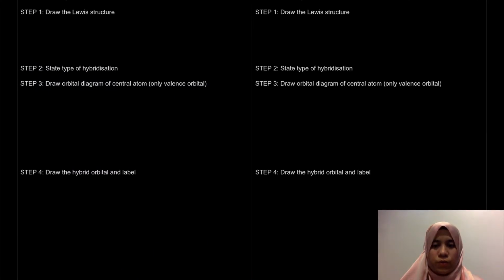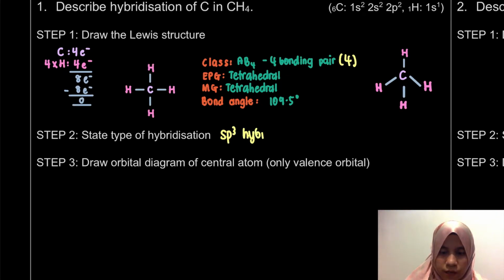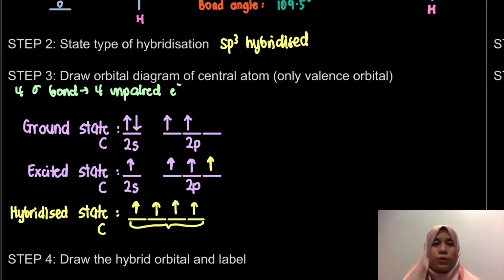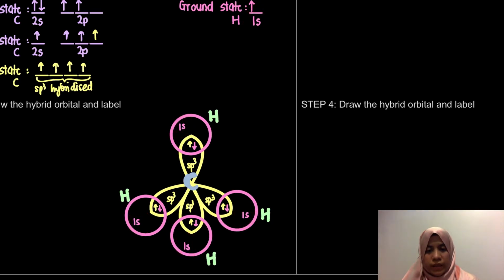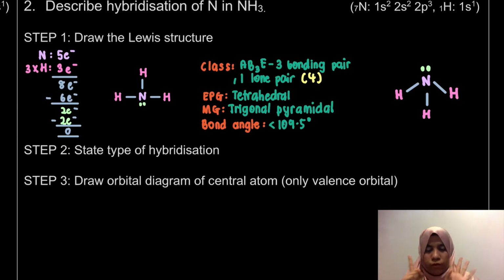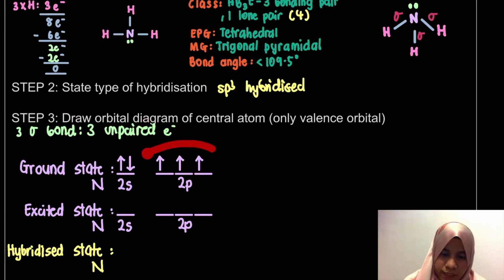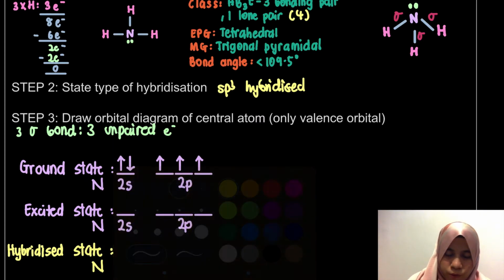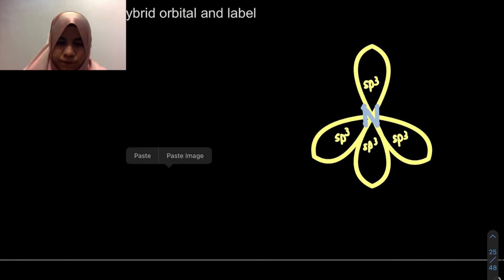4.3 Orbital Overlap & Hybridisation - sp³ hybridised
Learning Outcome
4.3 b) Describe the formation of hybrid orbitals of a central atom: sp, sp², sp³, sp³d, sp³d² using appropriate examples.
4.3 c) Illustrate the hybridisation of the central atom and the overlapping of orbitals in molecules.

Page 24

0:00 Introduction
0:25 CH₄
1:55 Type of hybridisation
2:35 Ground, excited and hybridised state of C
5:09 Hybridisation drawing
6:32 NH₃
8:18 Type of hybridisation
9:05 Ground, excited and hybridised state of N
12:54 Hybridisation drawing